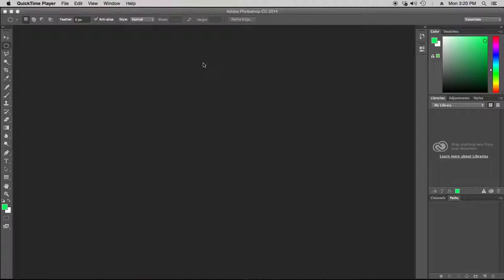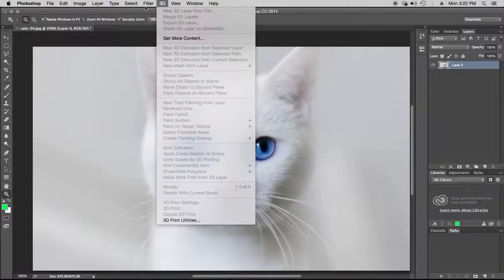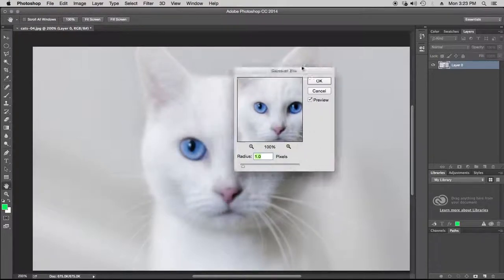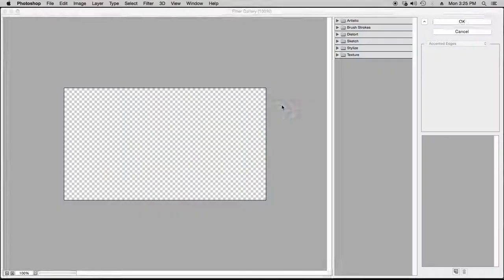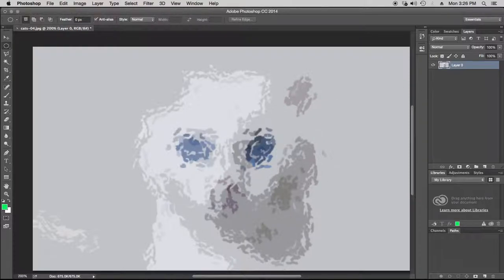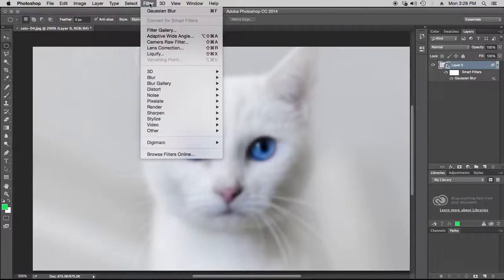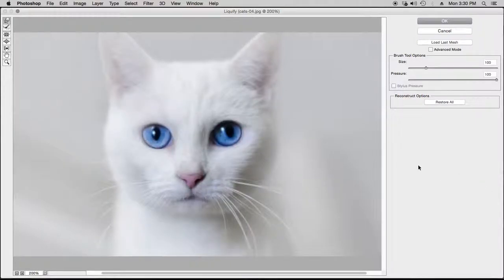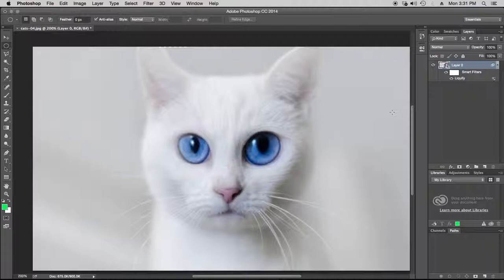How to use basic filters in Adobe Photoshop CC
The basics of using filters in Adobe Photoshop CC.